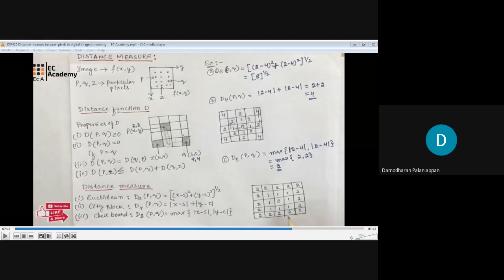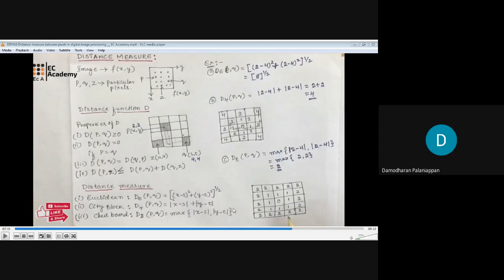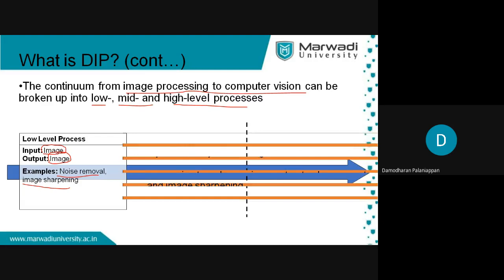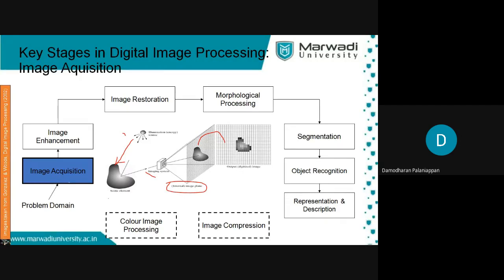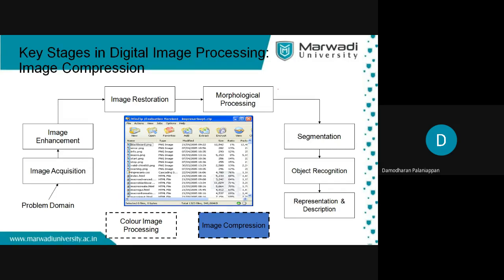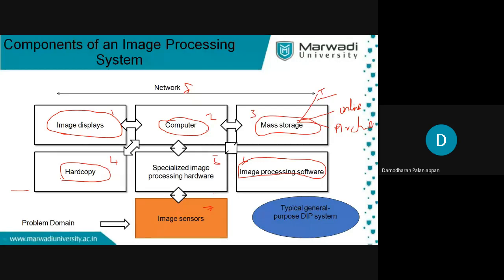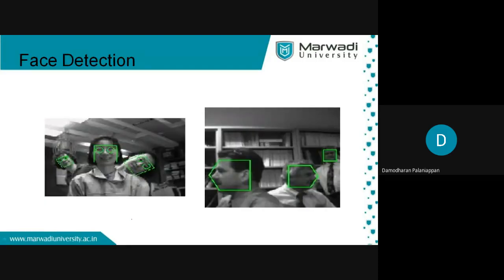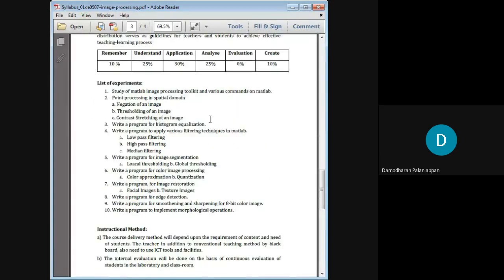5TC2, 5TP1, 5TO1 Components Of Digital Image - Application DP 22.06.2021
Introduction To Digital Image Processing - Components Of Digital Image and Application Of Digital Image Processing